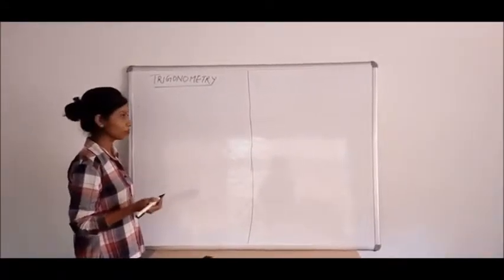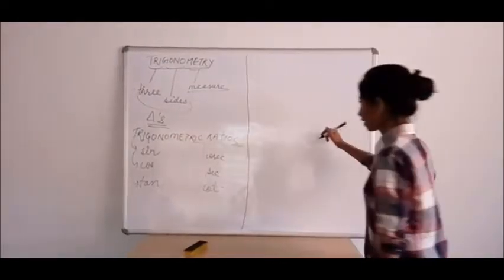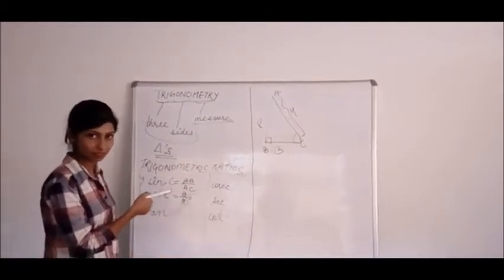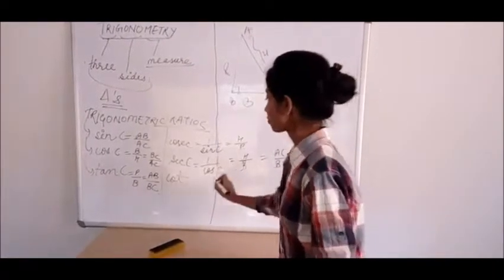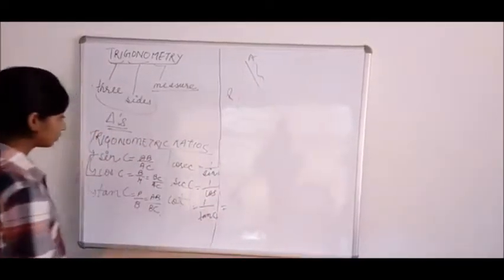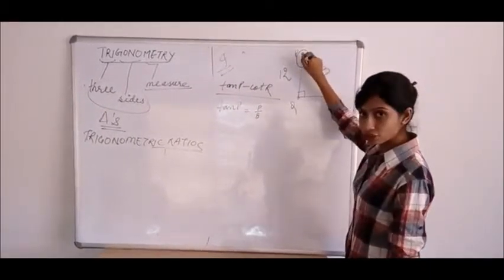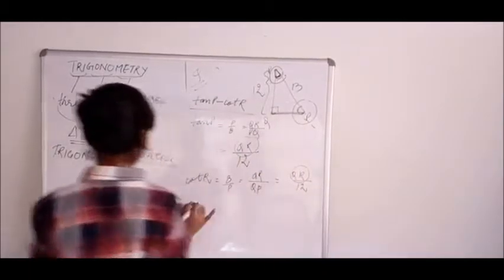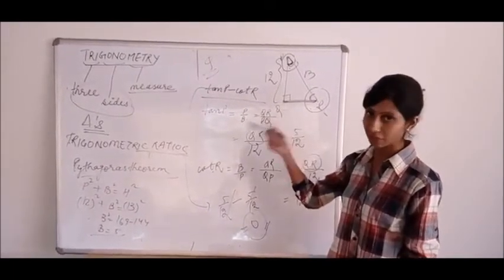Introduction to trigonometry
The basic concept of Trigonometry :Trigonometric ratios